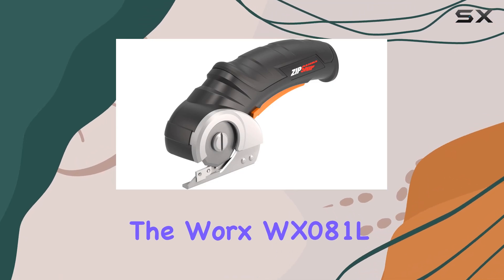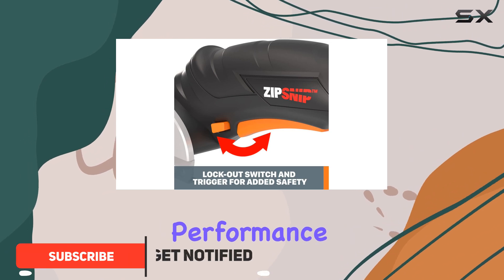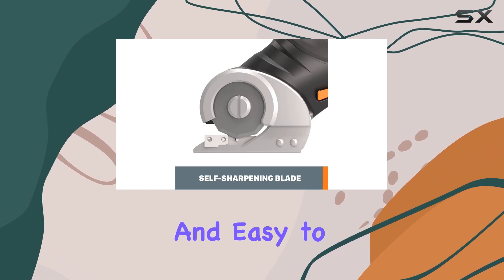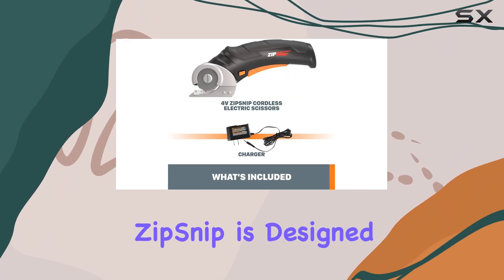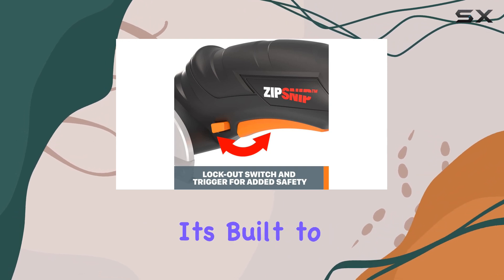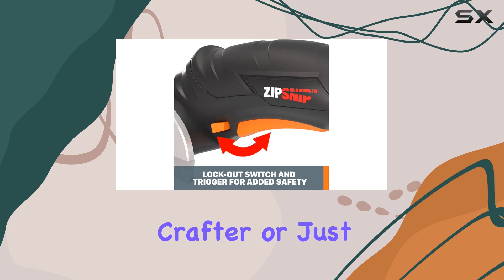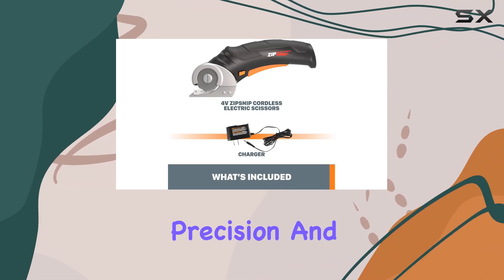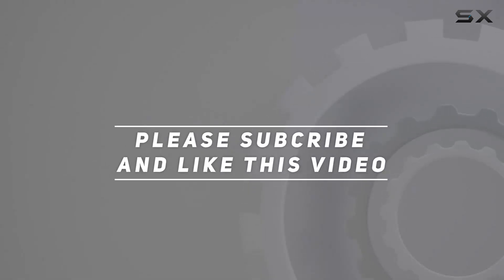Worx WX081L 4V ZipSnip: The Ultimate Cordless Cutting Companion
0:00 Intro
0:07 Review

Things that we mentioned in this video:
Worx WX082L 4V ZipSnip Cordless : B019CSHSW8